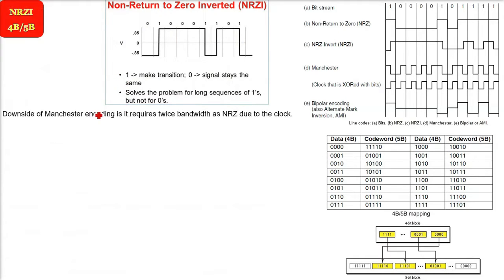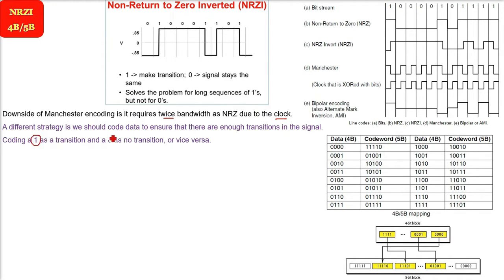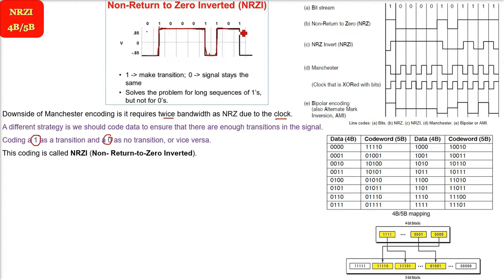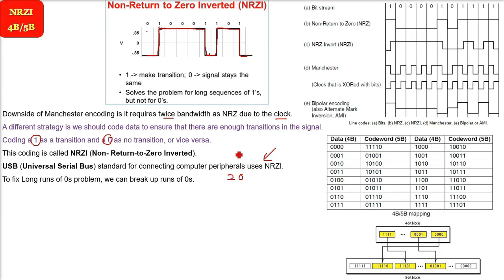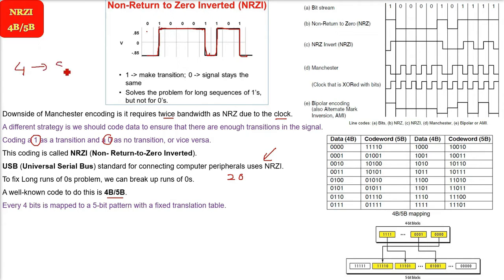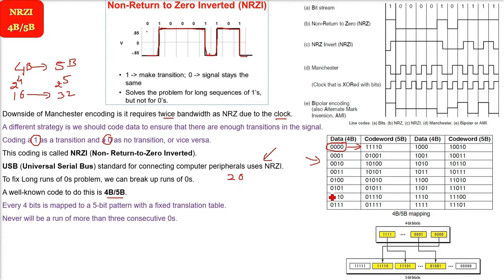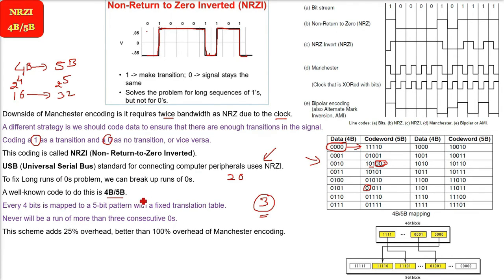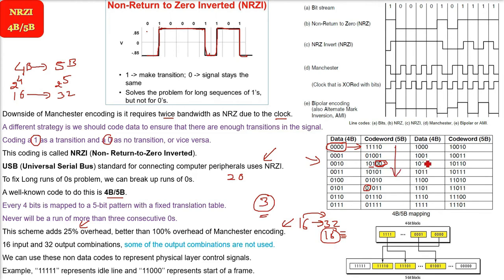4B/5B encoding | NRZI Non Return to Zero Inverted | Computer Networks